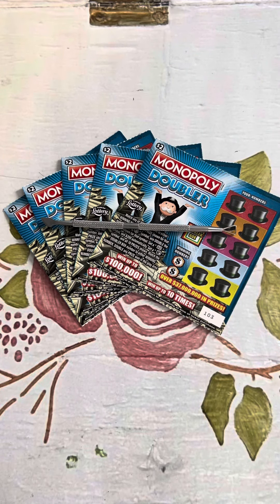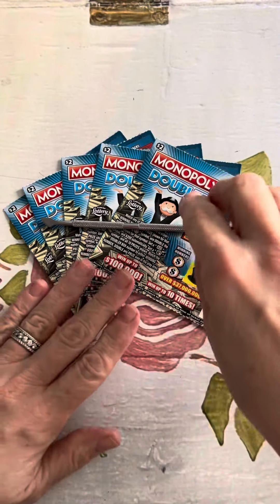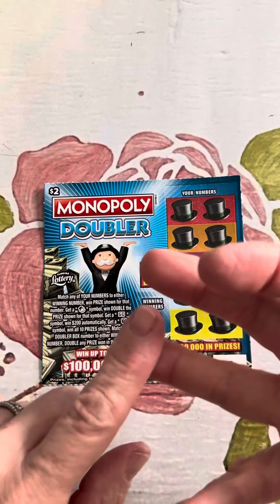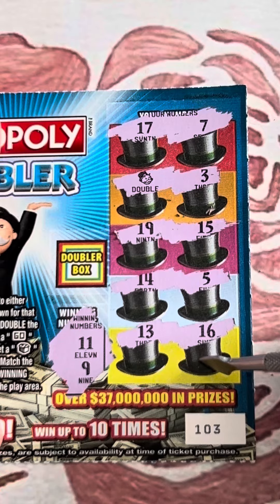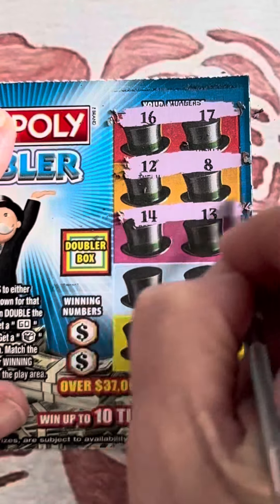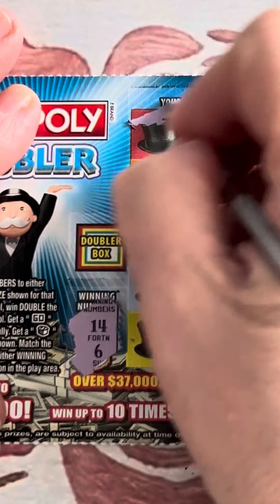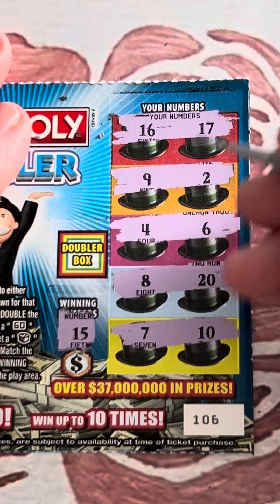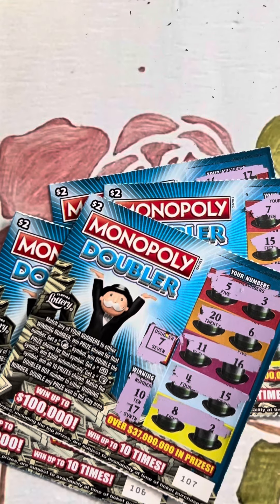Winning monopoly dude showed up on this Florida Lottery monopoly Doubler scratch off ticket ￼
Finally got a monopoly dude win on Florida lottery monopoly doubler scratch off tickets!
Show your support and get access to perks by becoming a member today😊

Hey Everyone!  Grandma Scratcher, here in Florida!
I love playing the lottery and scratch off tickets here in Florida!

I update my YTD spends and losses every month on my About page.

I am all about positivity, fun and entertainment!

Any and all links on this site or video are affiliate links from which Grandma Scratcher receives product credit or a small commission from sales of certain items (at no extra cost to you). Grandma Scratcher is a participant in the Amazon services associates program. Thank you for supporting my channel.

😊Send me a picture of your big wins, I will post them to the community page😊

📬My mailing address for Fun Mail📬
Grandma Scratcher
10226 Curry Ford Road